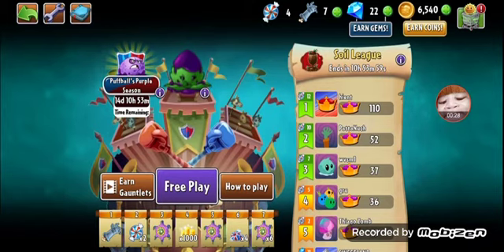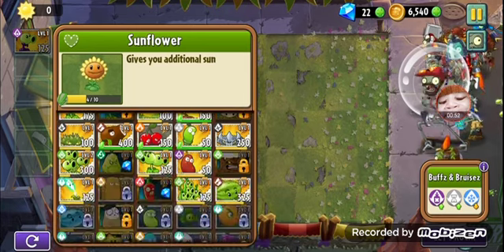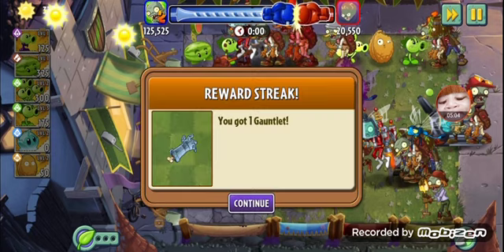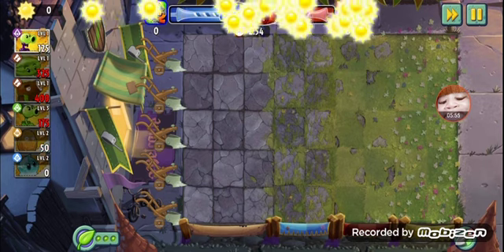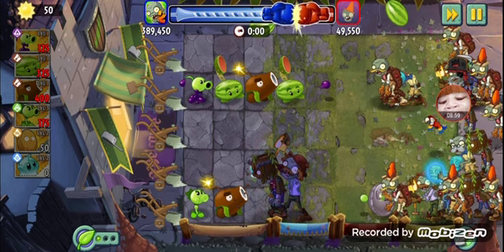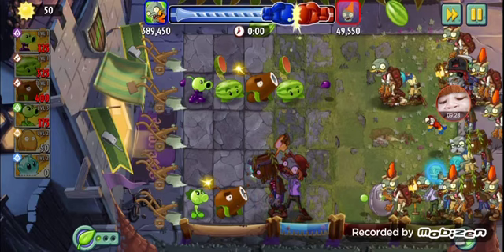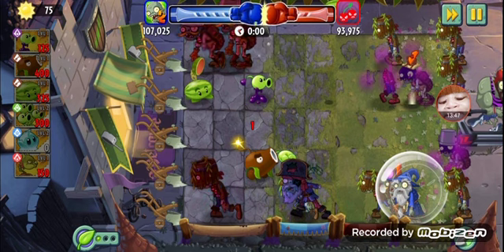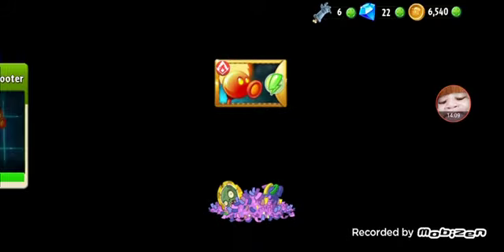PVZ 2 Arena Gameplay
brainz